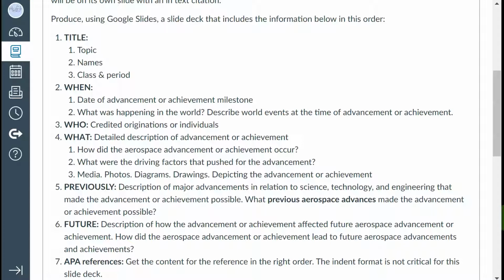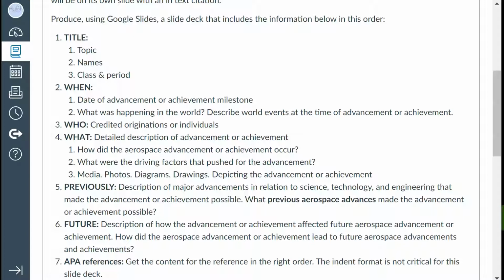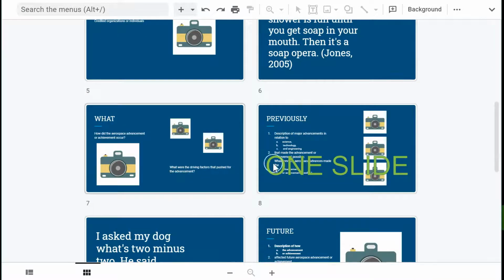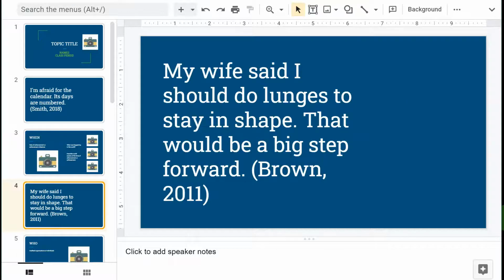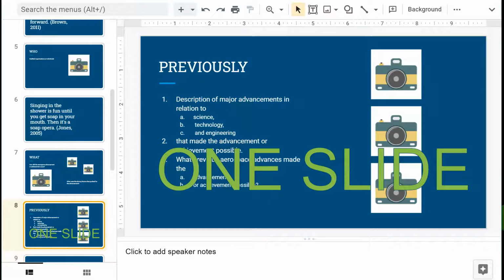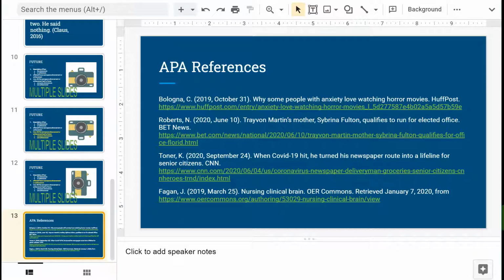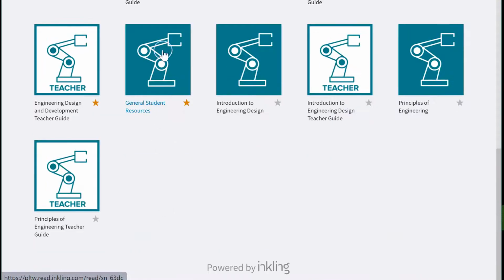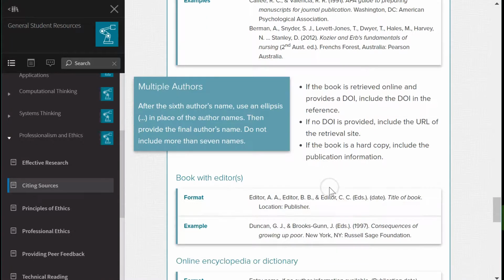02 Engr Writing Approach & APA resources